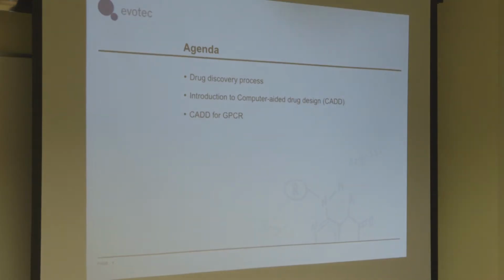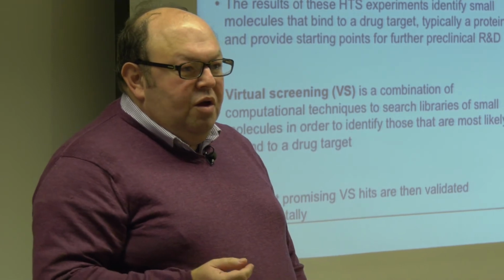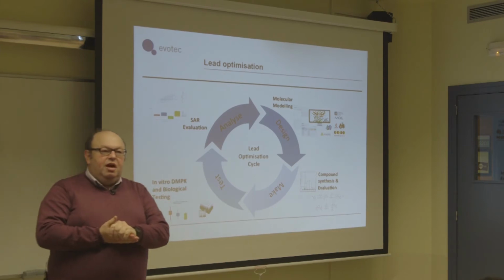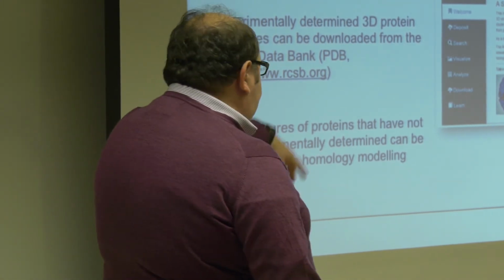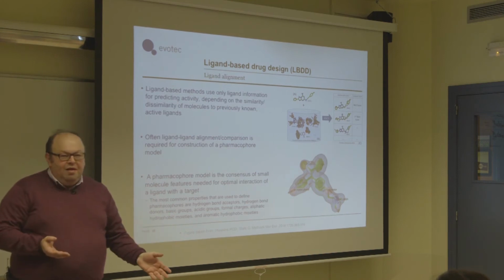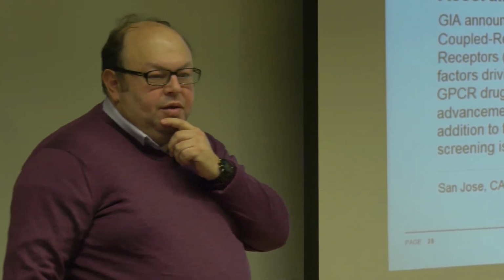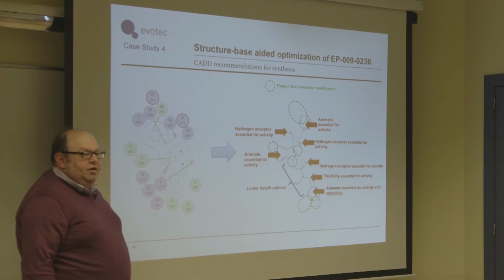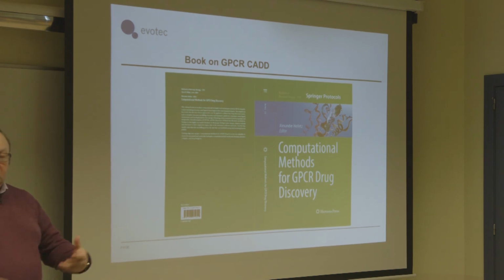Introduction to Computer-Aided Drug Design (CADD) and GPCR Modelling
This session will be an introduction to in-silico guided drug discovery, illustrated by examples from real drug discovery projects. This will include a brief overview of modern computational strategies and techniques employed in the field of computer-aided drug design (CADD), including structure- and ligand-based approaches.The reason why G-protein coupled receptors (GPCRs) are some one of the most important drug targets today will be described, and the modelling tools that have been developed to support the process, including discovery of biased ligands.